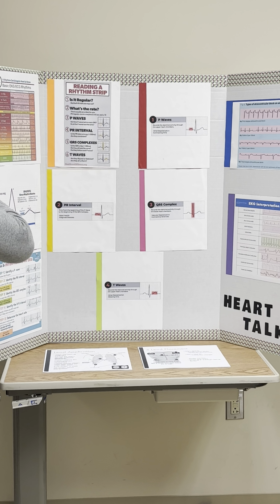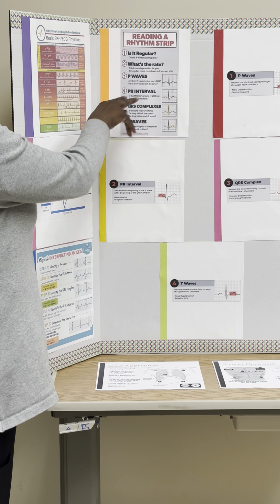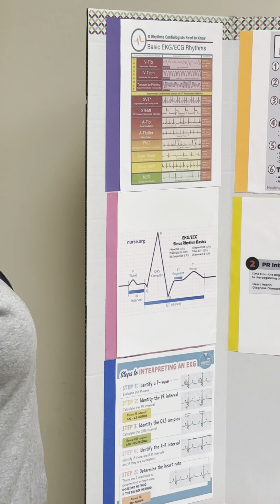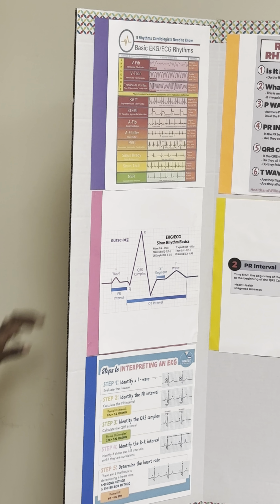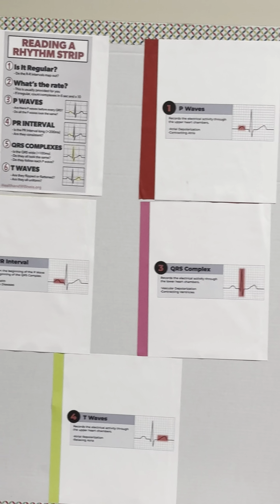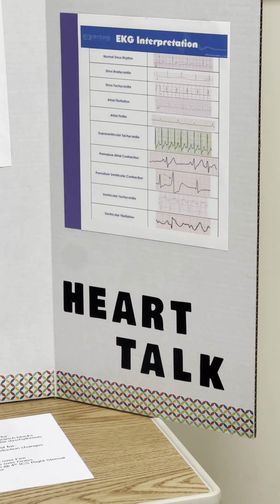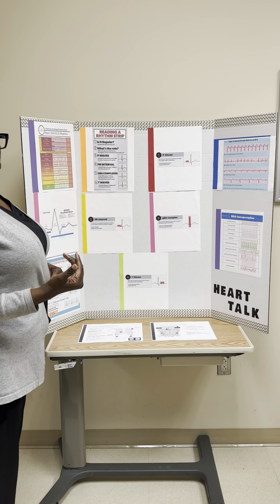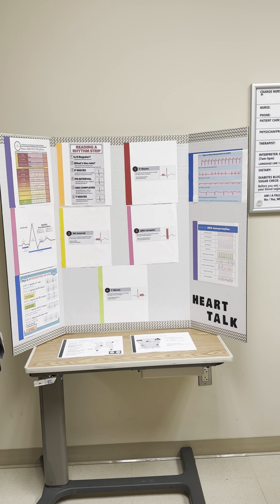October 23, 2024